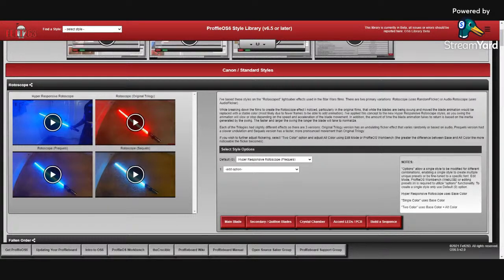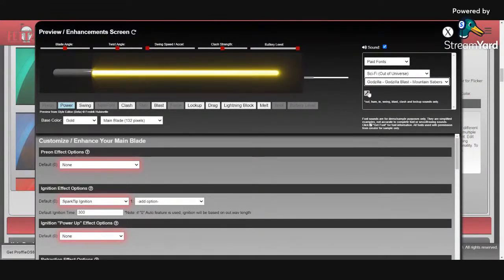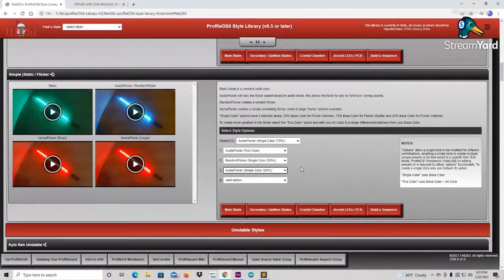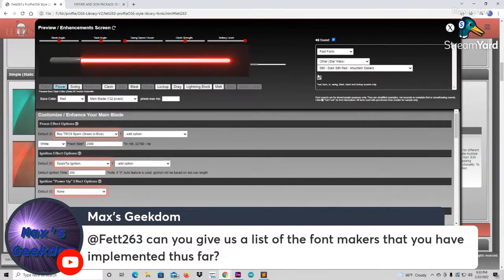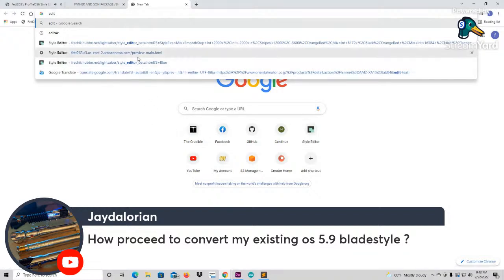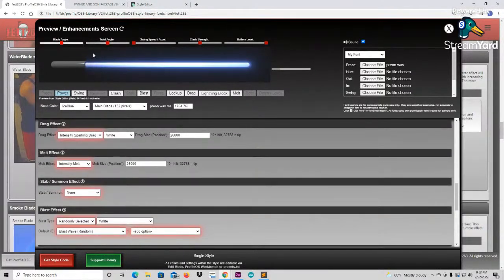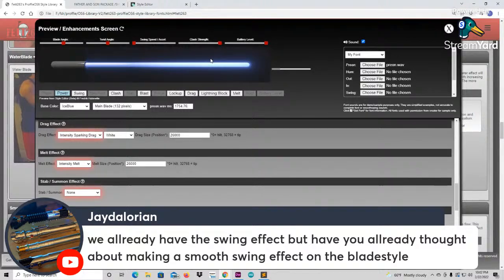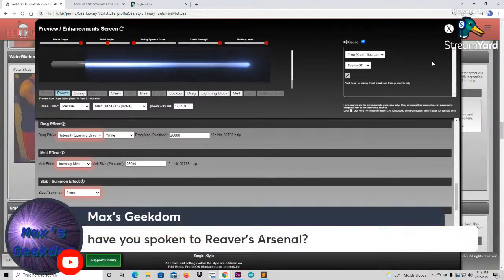ProffieOS6 Style Library PHASE 3 Q&A with Font Makers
I've begun work on PHASE 3 of the ProffieOS6 Style Library which is adding an all-new Font Previewer / Font Matching capability.  I wanted to try to answer questions from Font Makers and users as I begin the set up and implementation.  I invite all Proffieboard Font Makers to join the Live Chat and submit questions (or if you're unable to attend you can message me ahead of time and I can answer).  Users are welcome to join if they want a little sneak peek of what is coming.